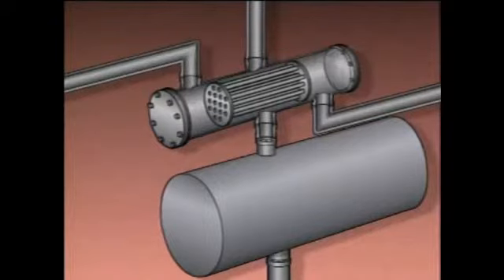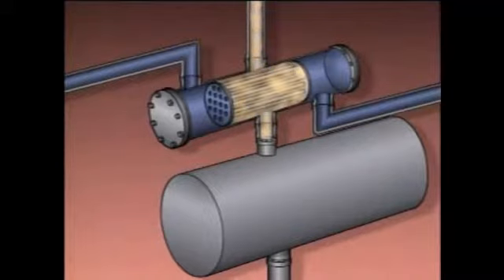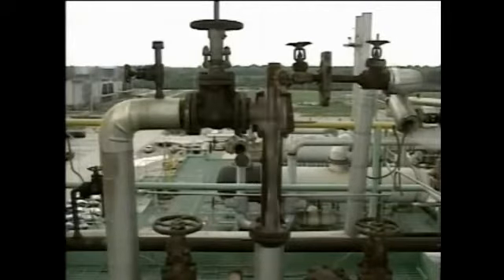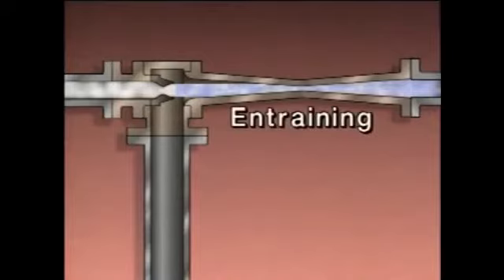Condensor Part 1 Basics